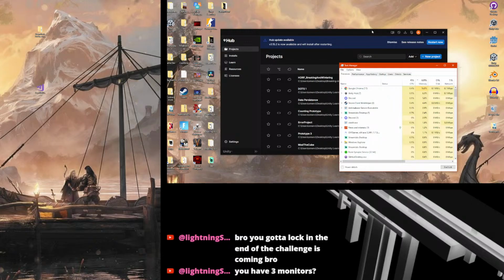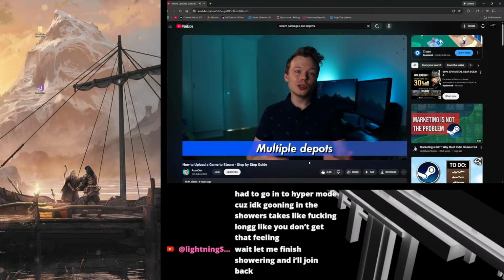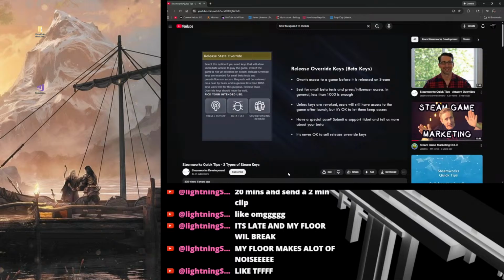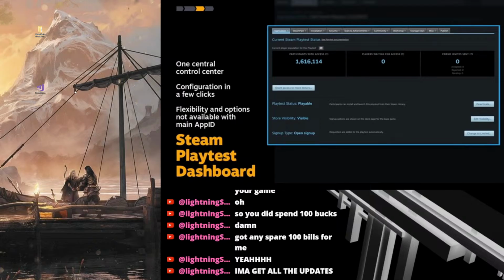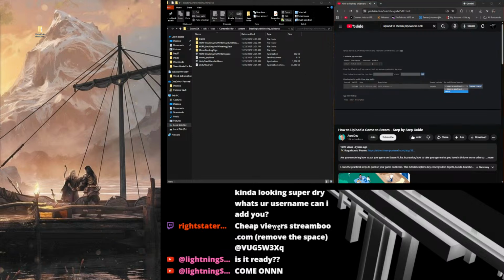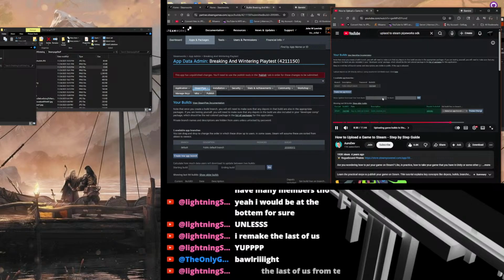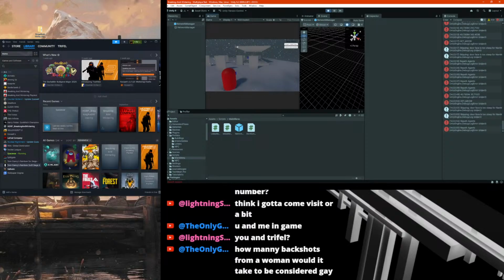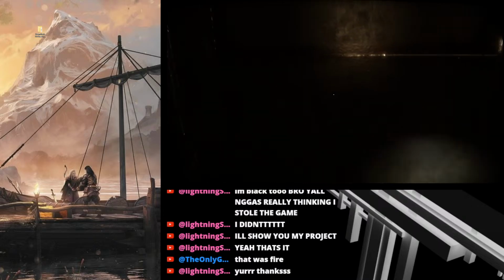Steam Packages And Depots! | Day 70